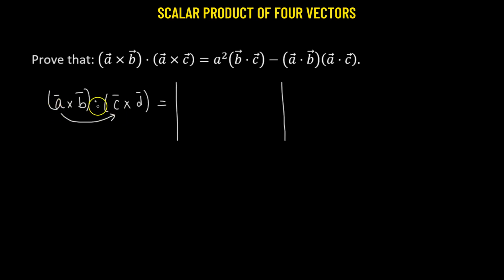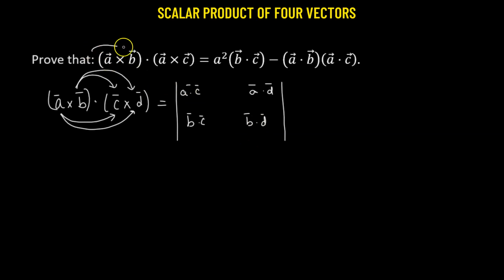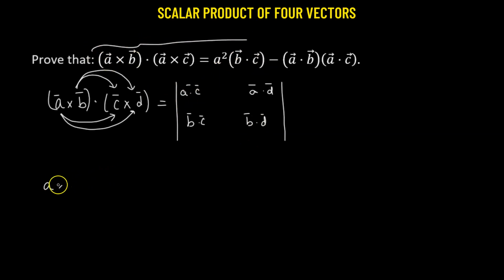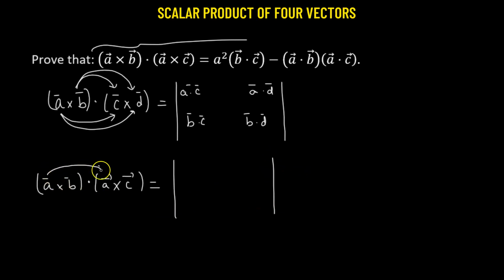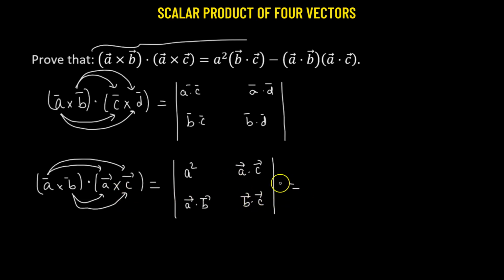1.21 | Review Of Vector Algebra | Scalar Product of Four Vectors - Problem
1.21 | Review Of Vector Algebra | Scalar Product of Four Vectors - Problem

Welcome to this video tutorial on the scalar product of four vectors. In this video, we will cover what the scalar product is, how to calculate it, and how to apply it to four vectors. We will also look at some examples and discuss the properties of scalar products. By the end of this video, you will have a solid understanding of the scalar product of four vectors.

About